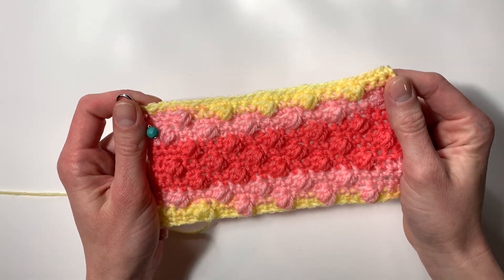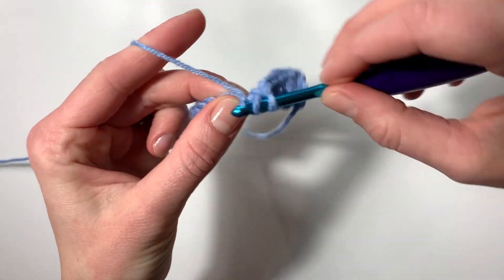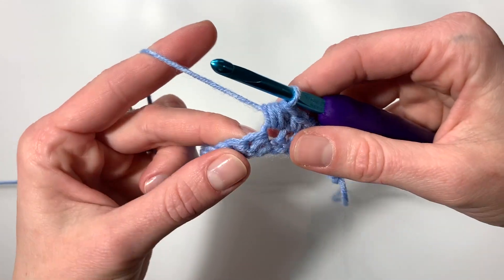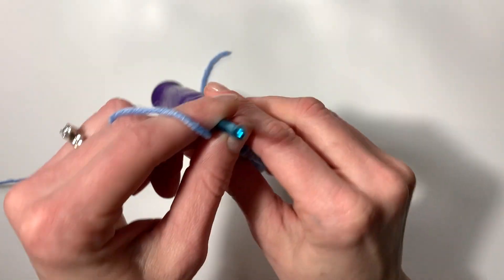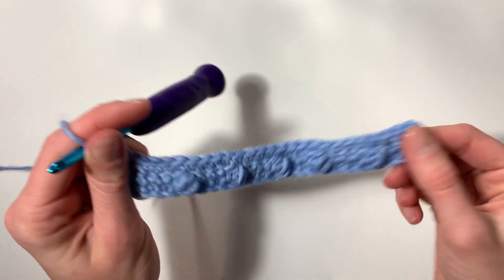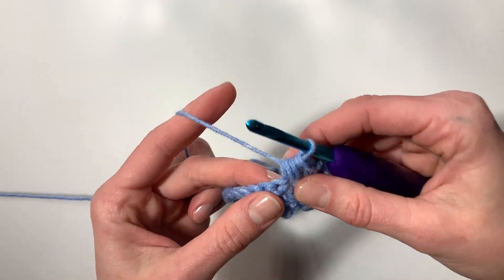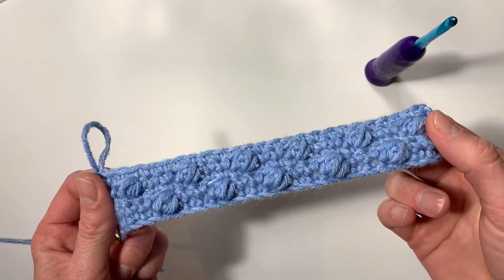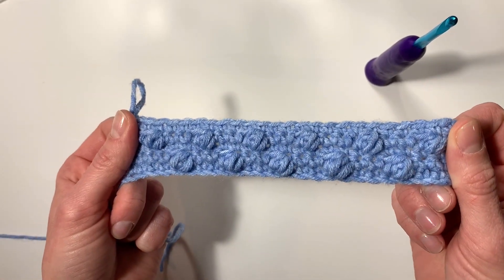How To Crochet: Alternating Puff Stitch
*Posts may contain affiliate links, if you make purchases through these links I receive a small portion of the sale, this helps support the channel and allows me to continue to provide free patterns and other content! :) *